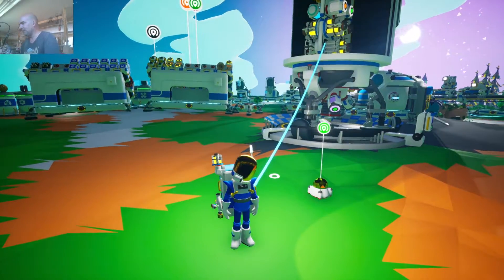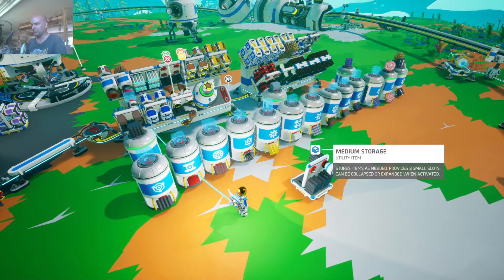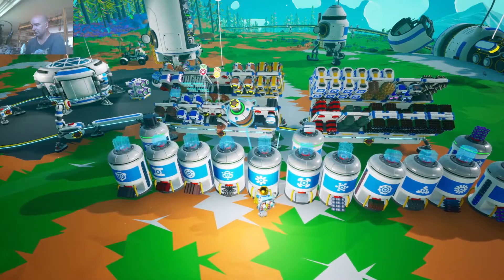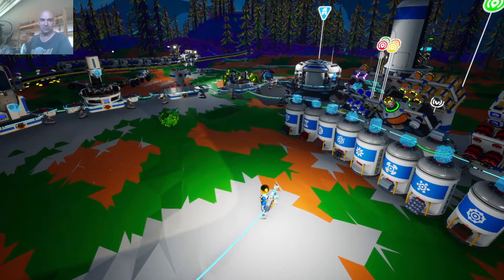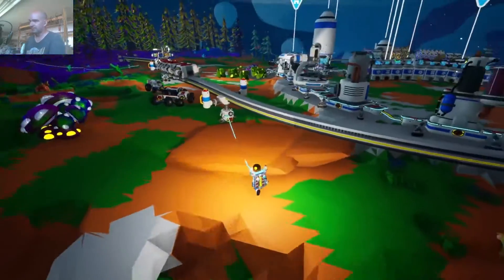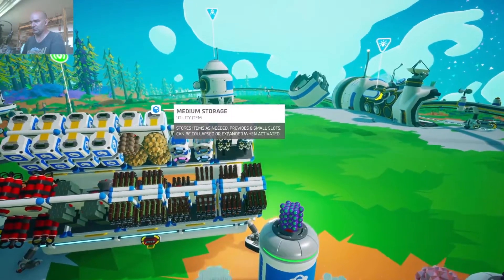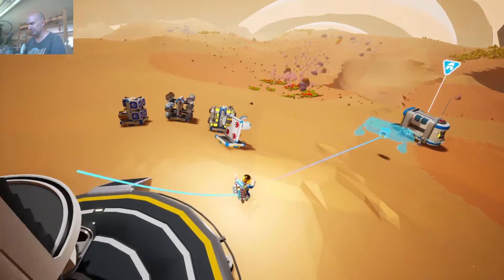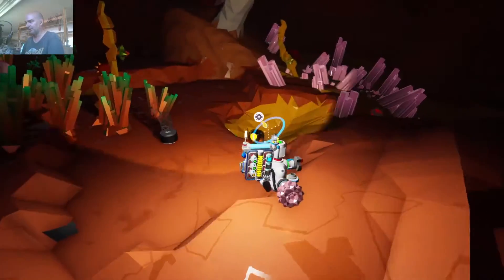Astroneer EP.6: Our Little Buddy Has A Little Buddy!!